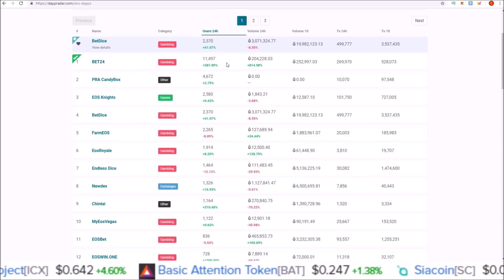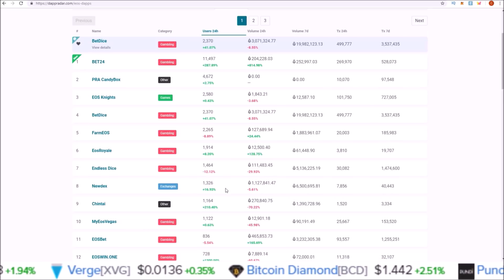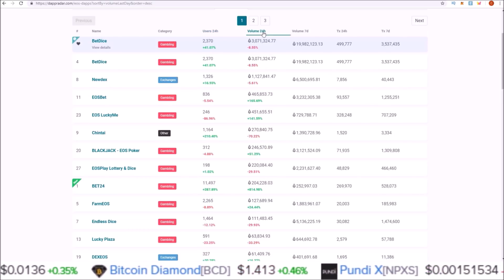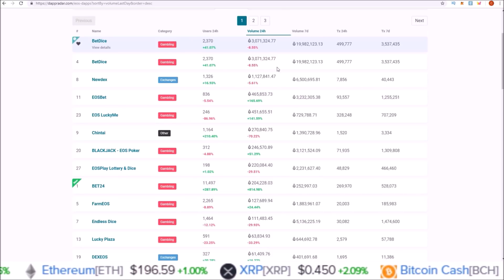EOS vs ETH Dapps November 2018 - Big Growth for EOS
It is November 1 so time to compare EOS and ETH Dapp stats vs last month. EOS Dapps have seen big growth since the last video in this series on October 1 2018.